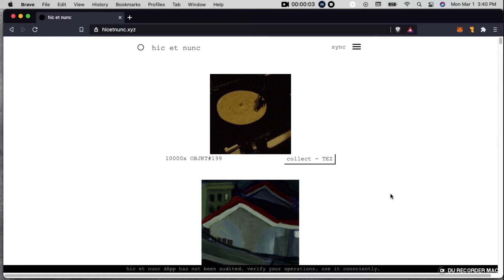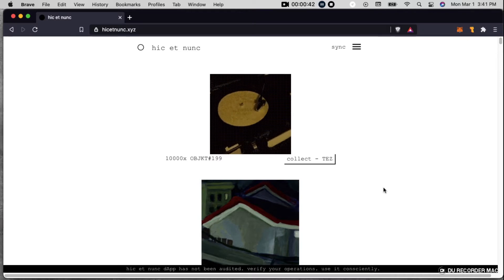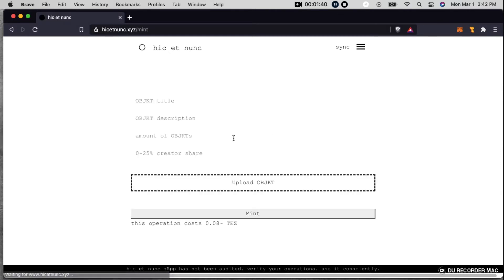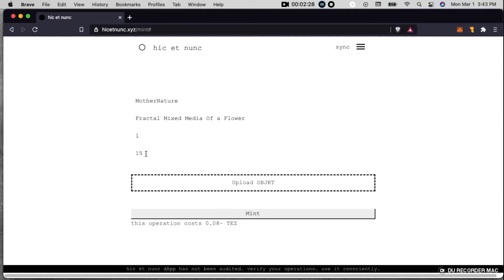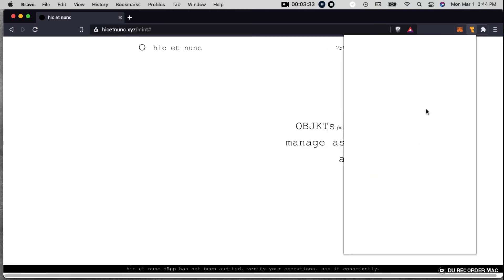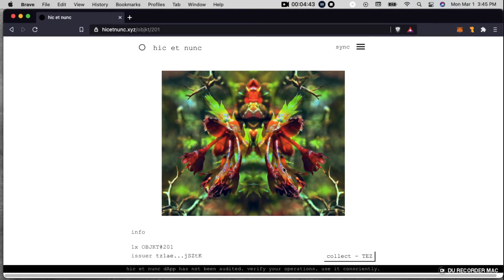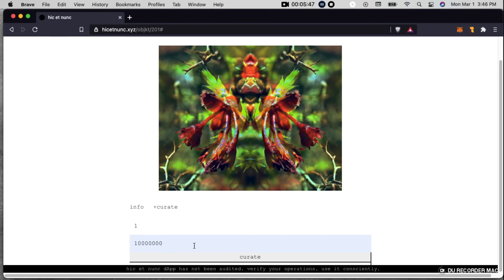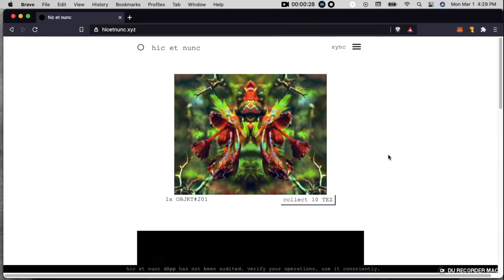Hicetnunc NFT Tutorial - Part 2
Now you can set a price and sell your NFT with the new swap feature! Also creators can set royalties!